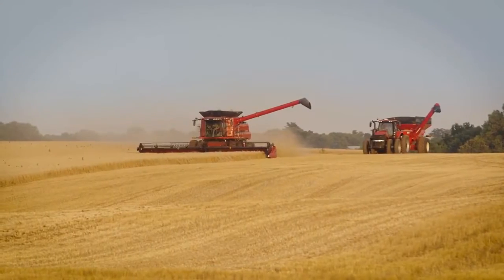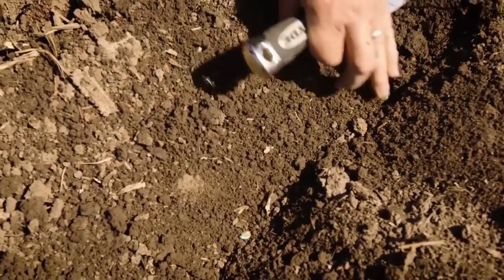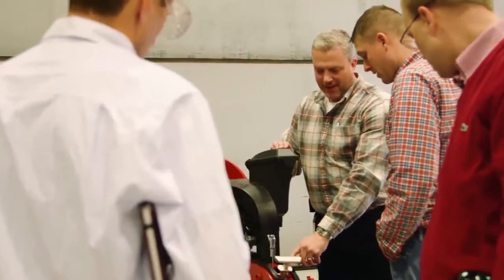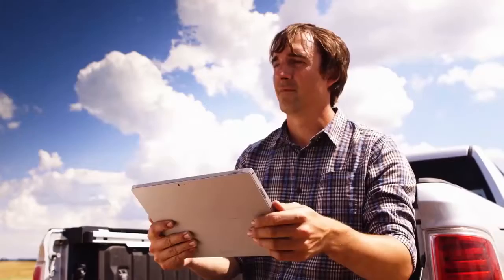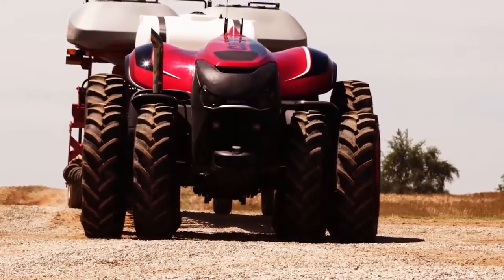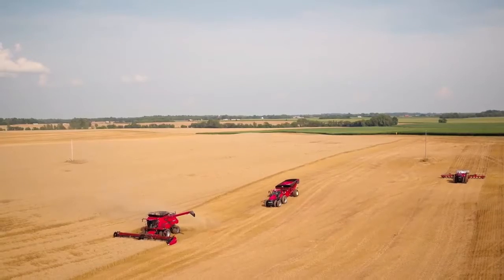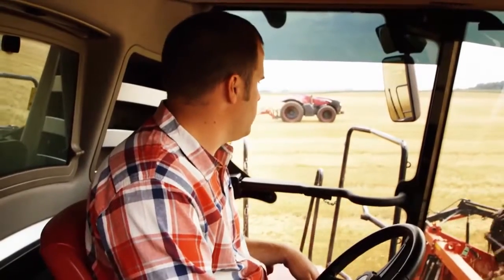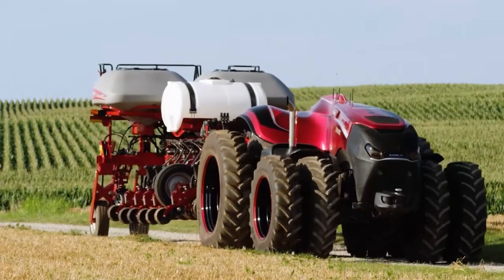CASE IH SUPER AUTONOMOUS CONCEPT TRACTOR OF THE FUTURE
CASE IH UNVEILS AUTONOMOUS CONCEPT TRACTOR